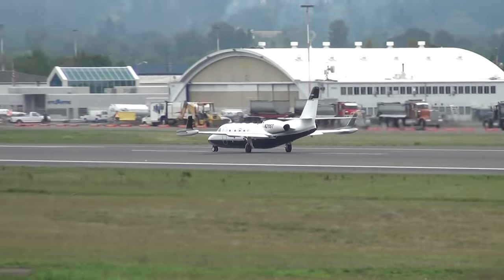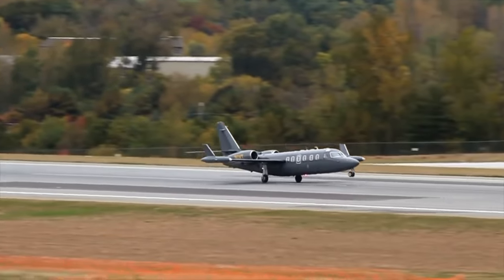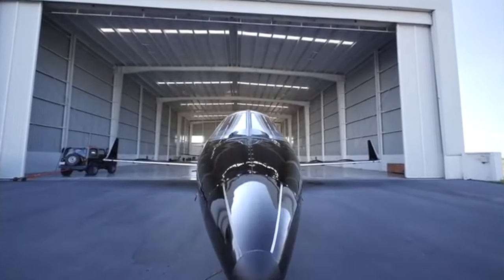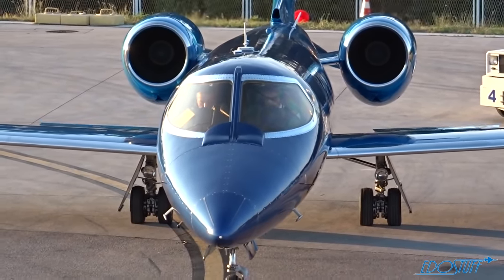Top 10 Cheap Private Jets You Can Buy As Low As $75,000!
Here are the top 10 cheap private jets you can buy for under $500,000.  These private jets are fast, sleek and not cheap to own!

0:00 top 10 jets intro
0:10 Mitsubishi MU 300
0:59 Cessna Citation 500 Mustang
2:25 Lear 24D
4:13 IAI Westwind II
6:09 Lear 31A
9:30 Astra Gulfstream
11:27 Dassault Falcon 10
13:32 Hawker 400a
14:52 Jetstar II
16:38 Lear 35